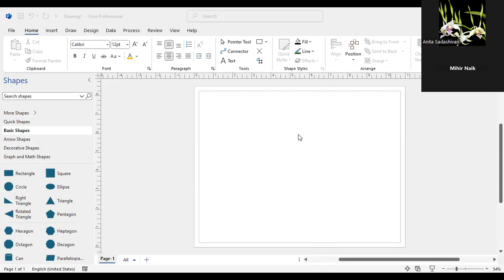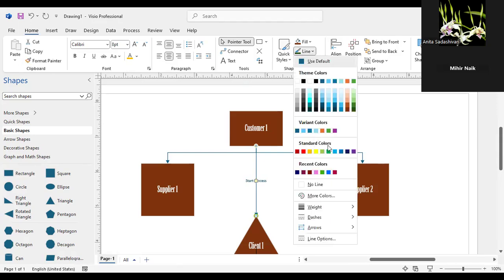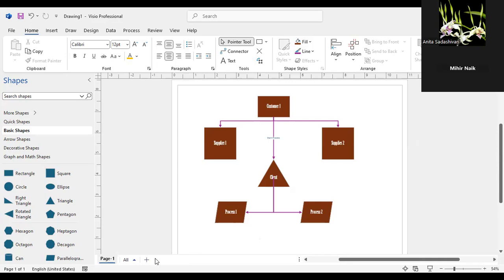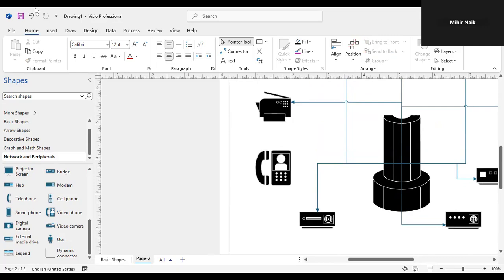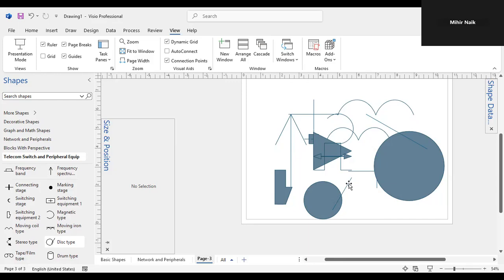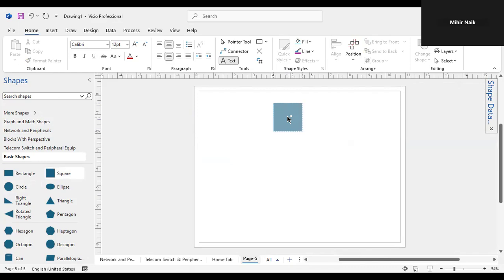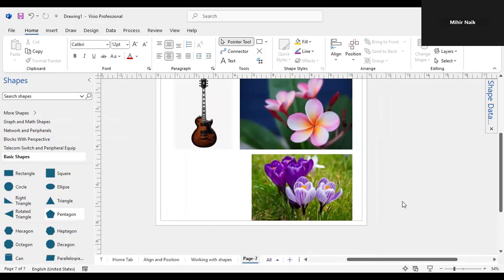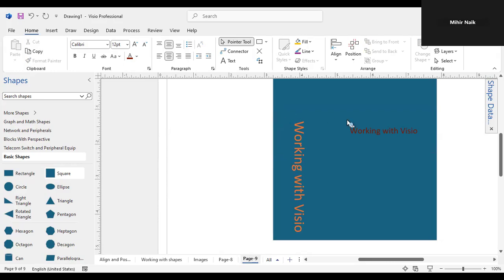Visio_Video_4